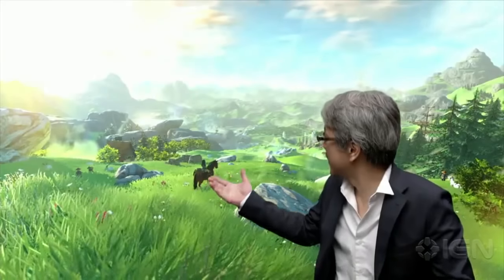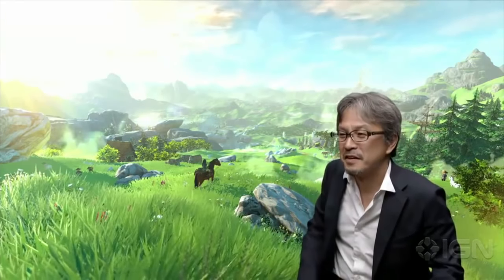ALL Legend of Zelda Breath of the Wild Trailers (2014 - 2016)